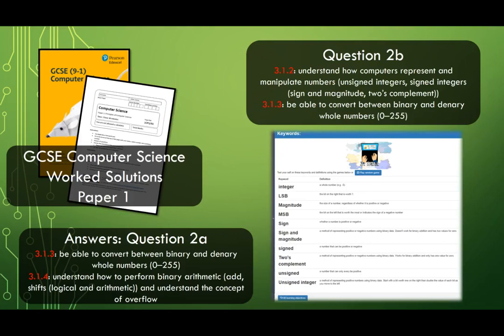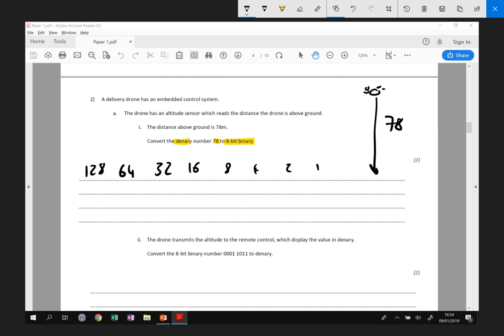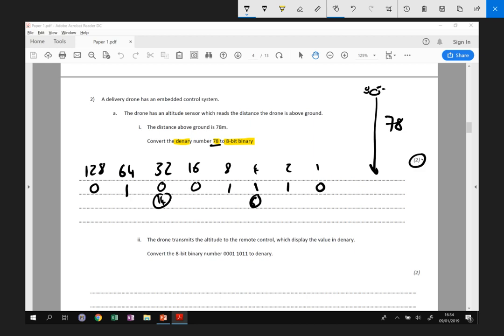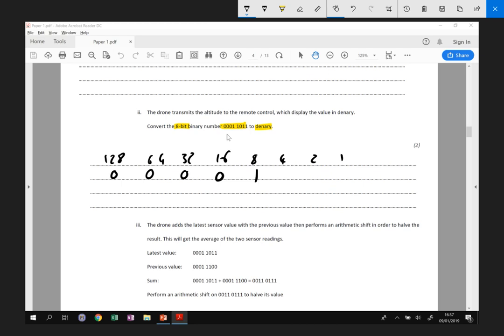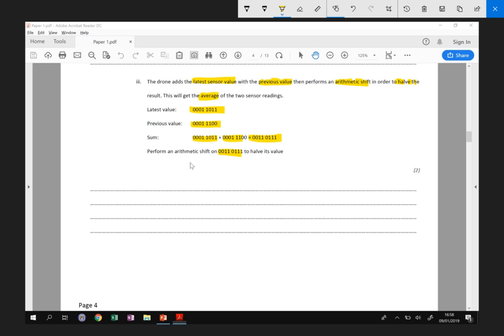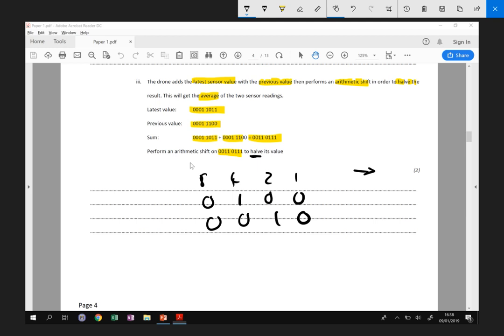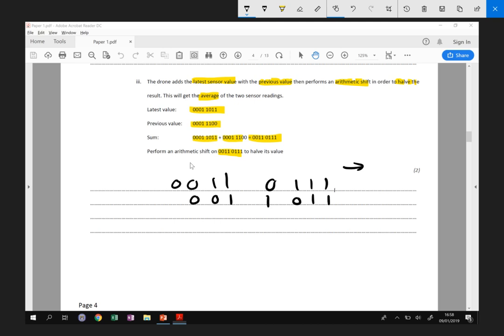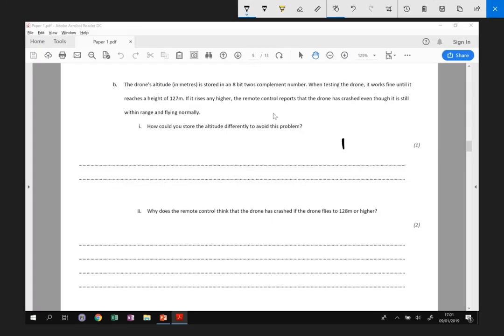Q2b: GCSE Computer Science Paper 1: Two's complement + answers to Q2a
This video includes the answers to Question 2a and introduces Question 2b

Learning objectives:
3.1.2: understand how computers represent and manipulate numbers (unsigned integers, signed integers (sign and magnitude, two’s complement))

3.1.3: be able to convert between binary and denary whole numbers (0–255)

3.1.4: understand how to perform binary arithmetic (add, shifts (logical and arithmetic)) and understand the concept of overflow